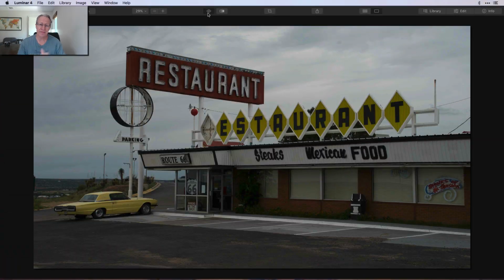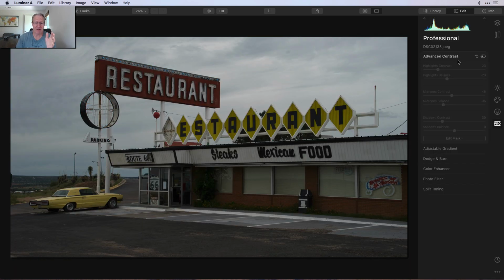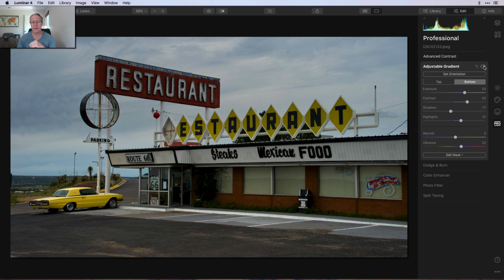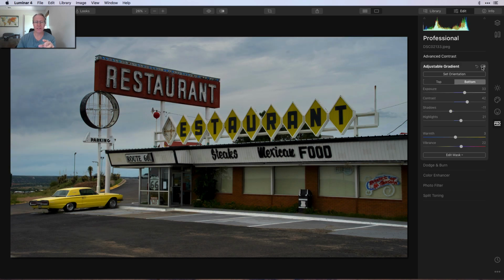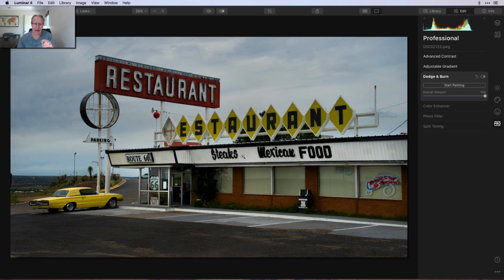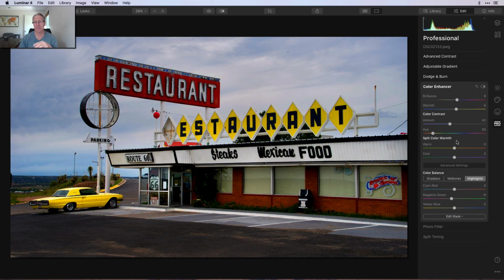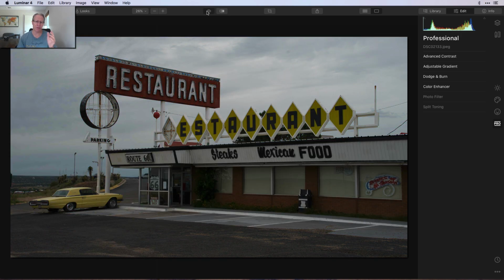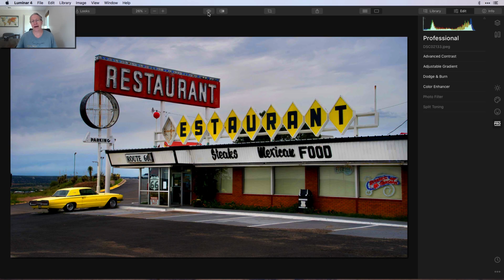Luminar 4: The Power of Pro Tools